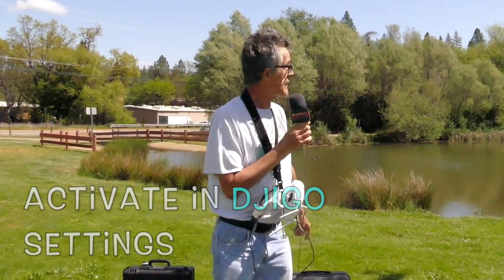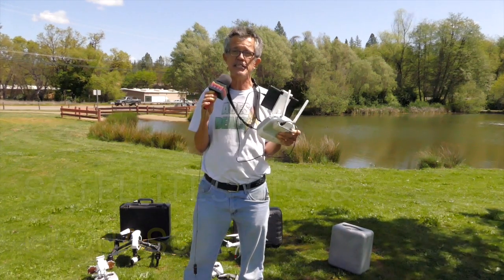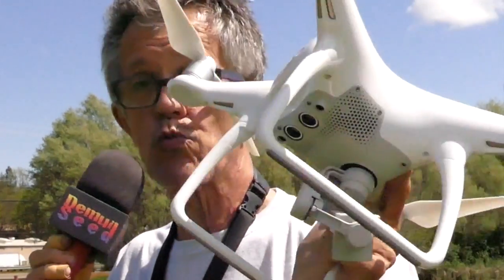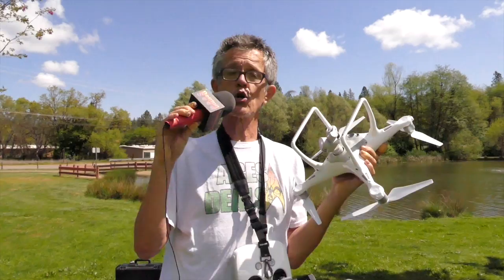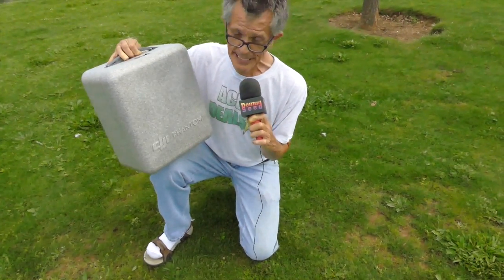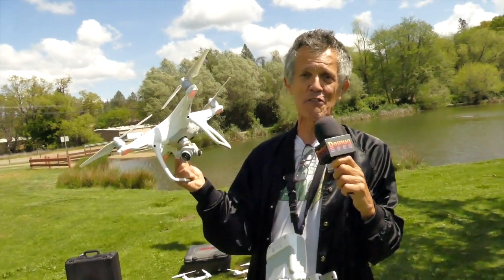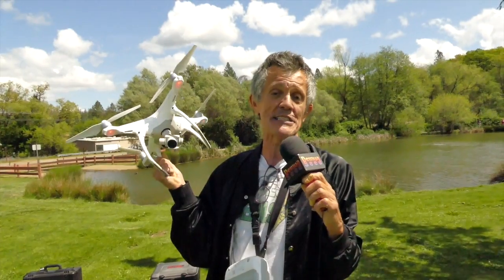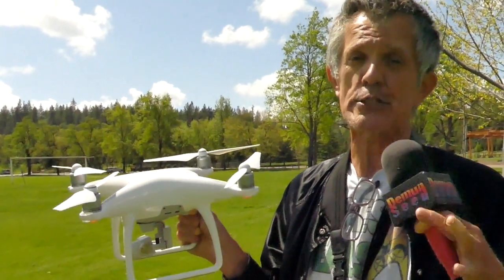DJI Phantom 4 "Hot or NOT!" - Demunseed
The DJI Phantom 4 - "The Good, the Bad and the FUGLEY! How far, how long and how DURABLE is it? (I crashed it to find out!)

I'm giving away GREAT prizes to random Subscribers! (We've ALREADY given away over $5000 in prizes including an Iris+)!!!